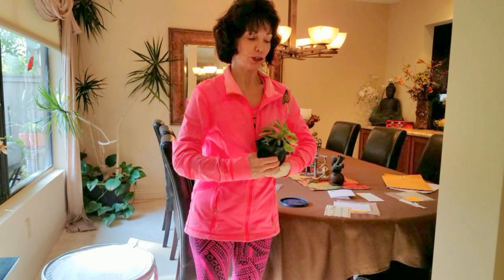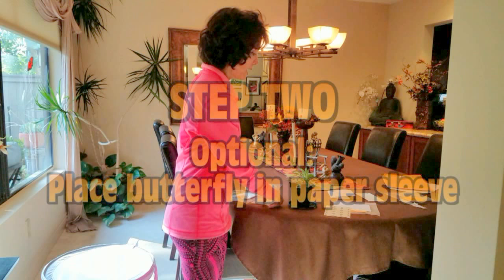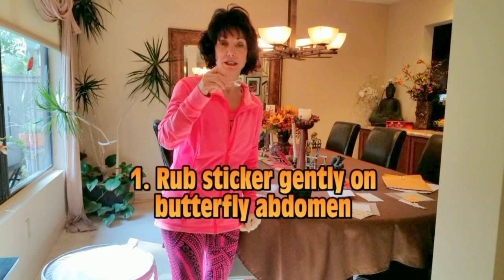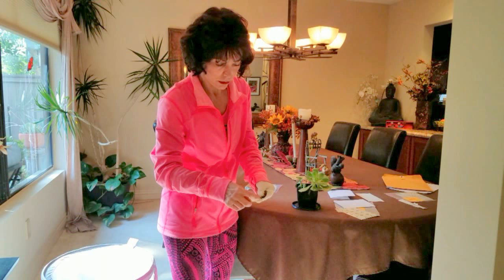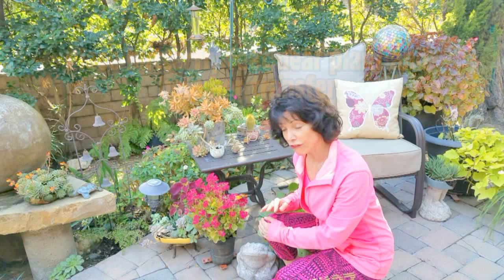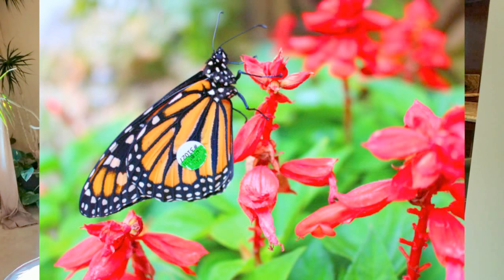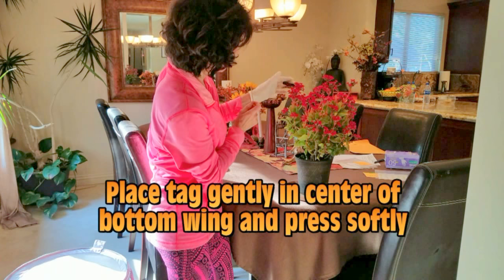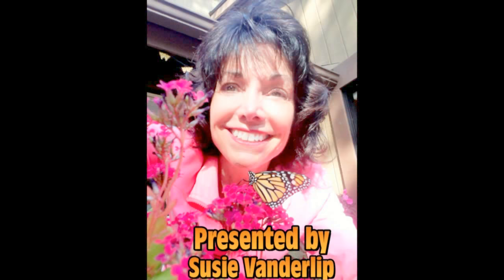How to be a Monarch Butterfly Citizen Scientist by Susie Vanderlip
SUBSCRIBETO SEE MANY MORE AMAZING MONARCH AND NATURE VIDEOS!

Susie demonstrates HOW TO BE A MONARCH BUTTERFLY CITIZEN SCIENTIST, testing for the O.e. parasite for Monarch Health (University of Georgia, Odum School of Ecology program) and tagging monarchs for Monarch Watch (Cal Poly San Luis Obispo research). Susie tests and tags a newly eclosed (emerged) female monarch butterfly.
Include children in the wonder of monarch butterfly life cycle with my  book and DVD: "The Story of Chester, the Monarch Caterpillar Larva" at: